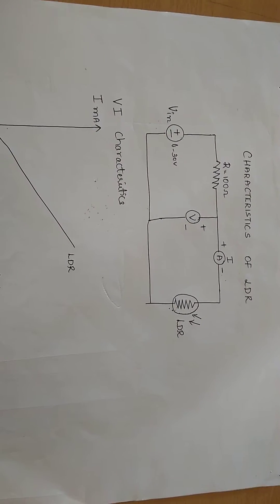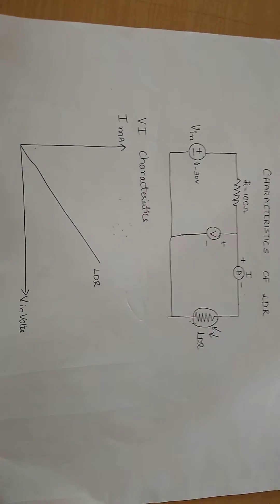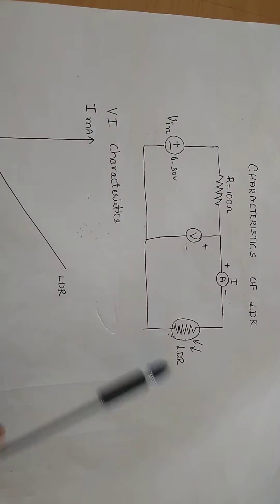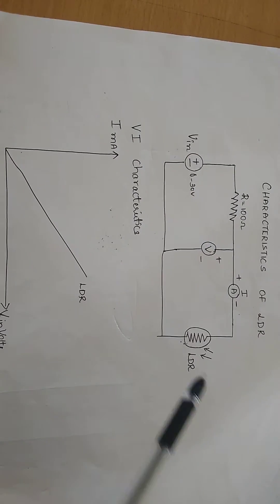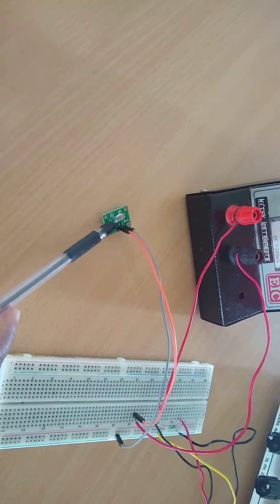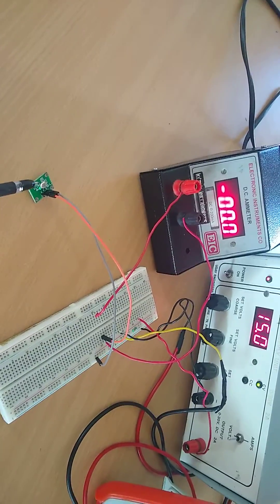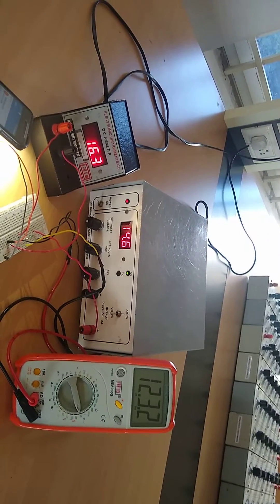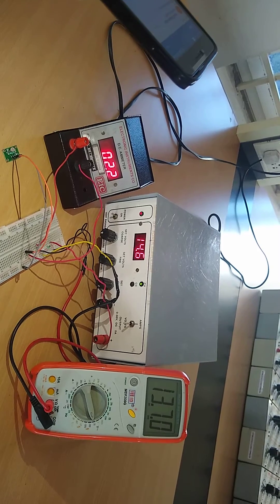Expt No 7a Characteristics of LDR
EDI Lab videos made by Mrs. Darshini M B, Assistant Professor, Department of Electronics & Communication, ATMECE